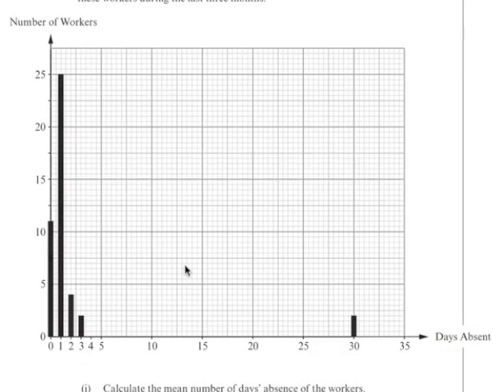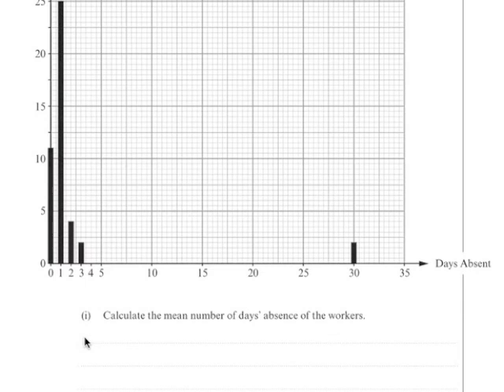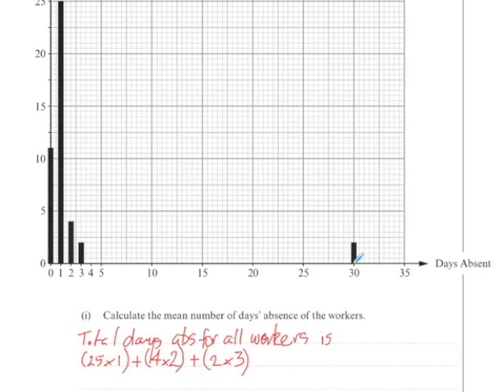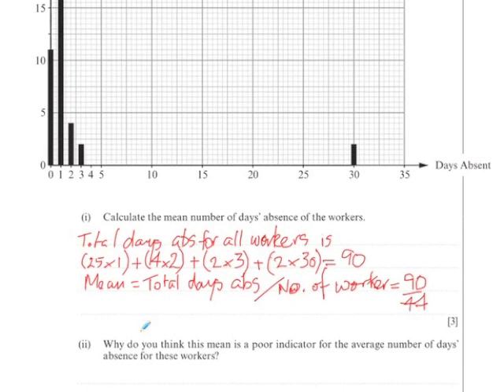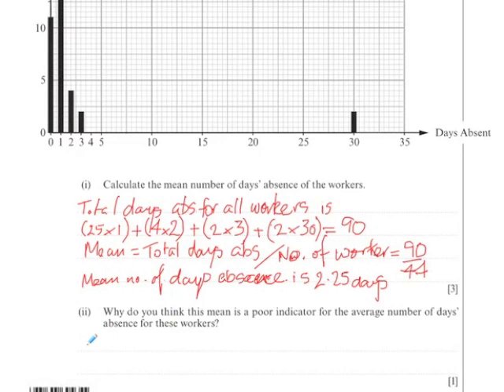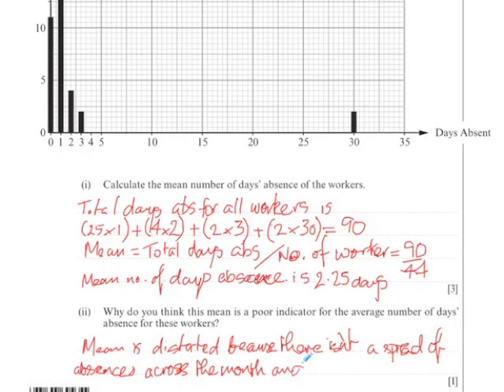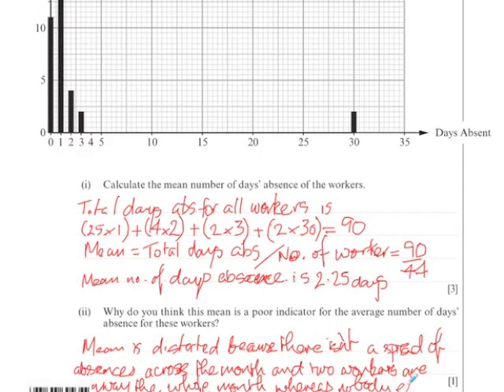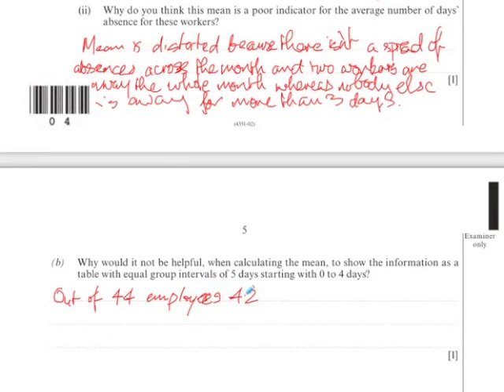WJEC GCSE Maths Winter 2012 Higher Paper 1 Q2 - graphs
Interpreting graphical data.